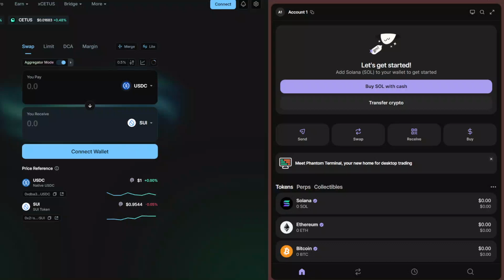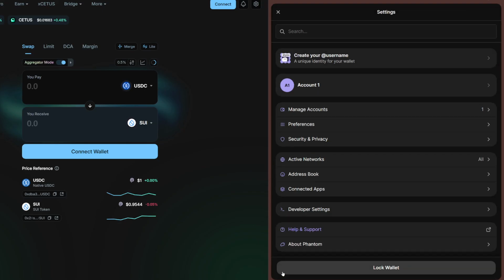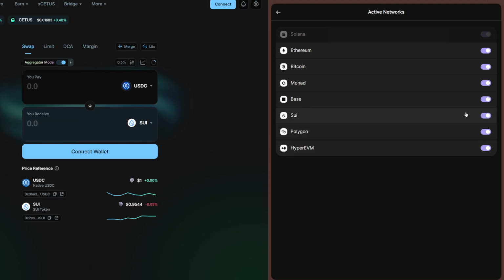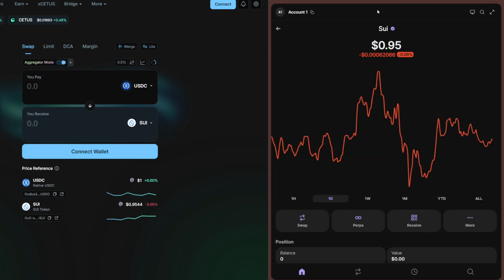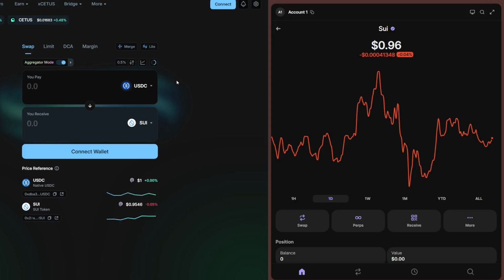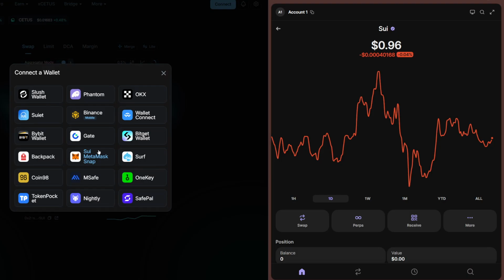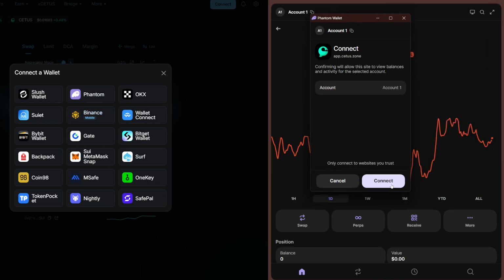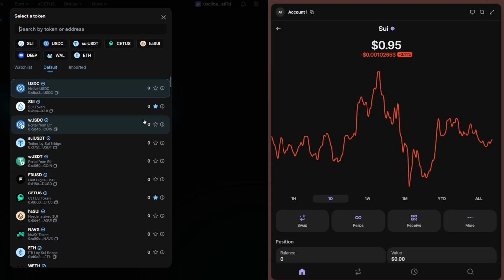How to buy Sui memecoins with Phantom Wallet[LATEST GUIDE]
In today's Video we cover, How to buy Sui memecoins with Phantom Wallet